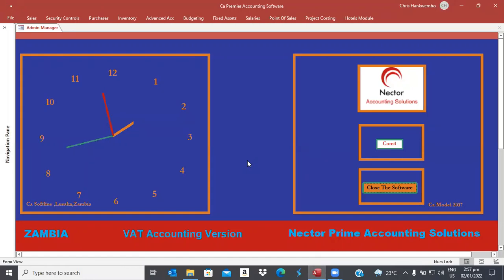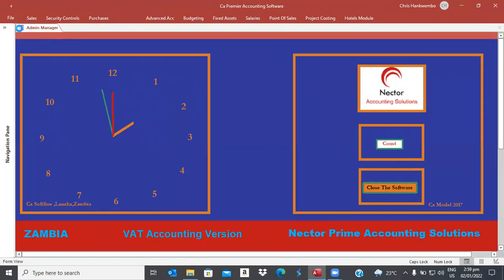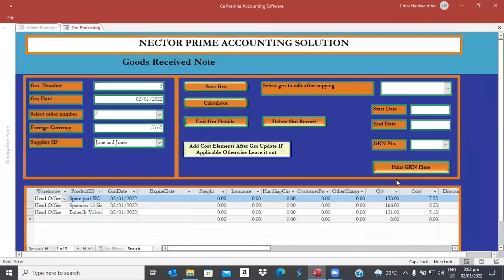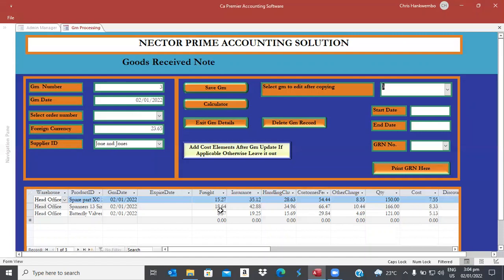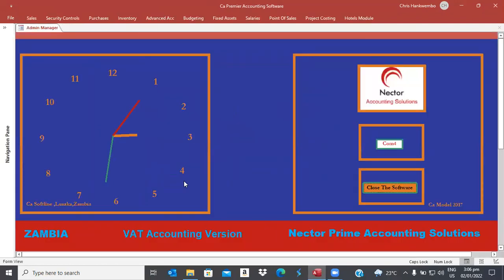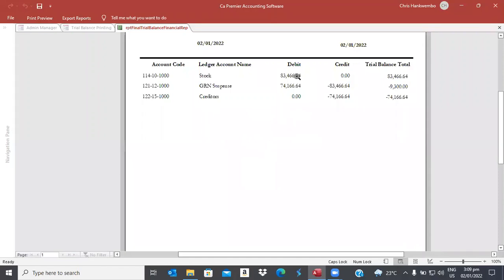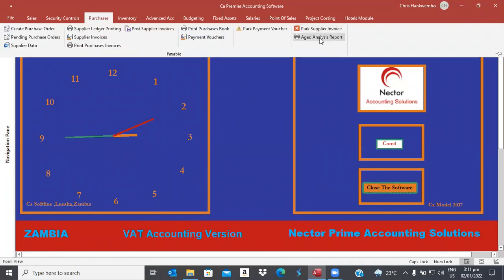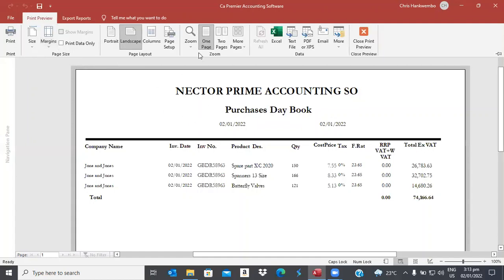This video was create for the purpose of training clients for nector prime accounting solutions